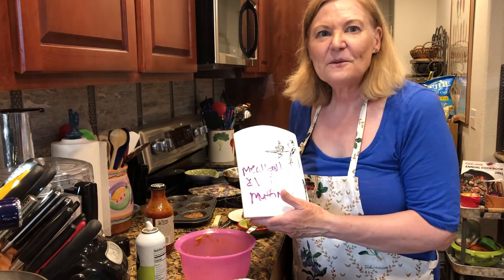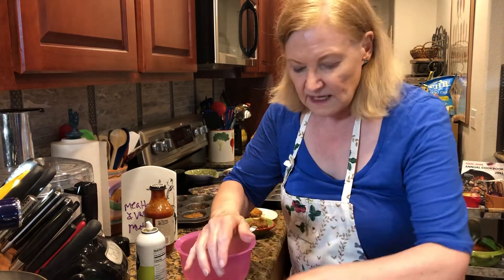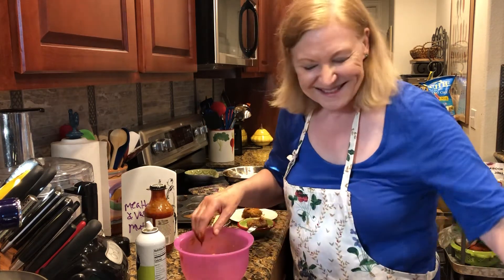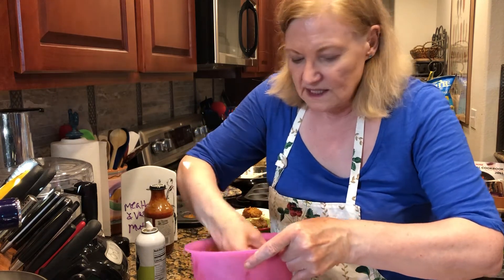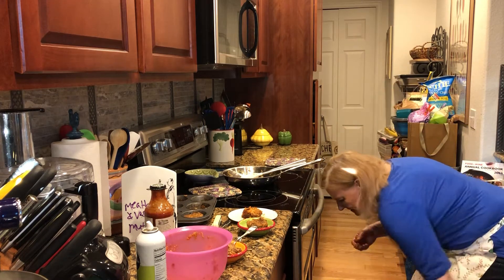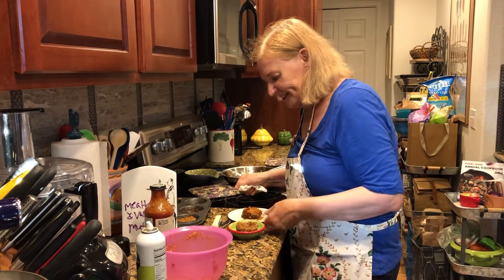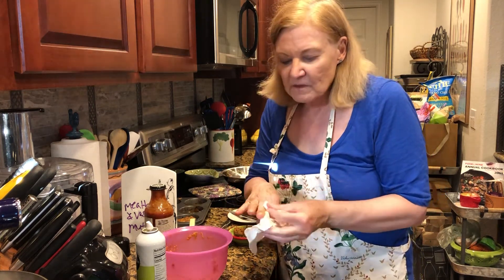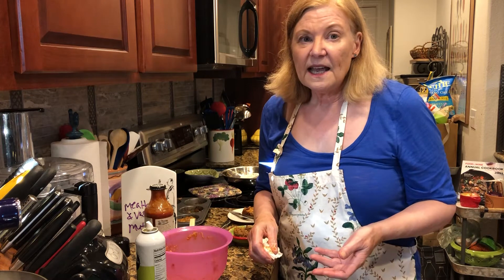#80 Meatloaf and Veggie Muffins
#80 Meatloaf Muffins
• Handful of broccoli slaw (purchased in a bag in produce area of grocery store)
• ½ medium onion, very finely chopped
• ½ large brown potato, grated (or 1 medium brown potato)
• 2 Tablespoon extra-virgin olive oil
• 2 cloves garlic, mined or put through garlic press
• 1 ½ tablespoon olive oil (just pour into salad bowl with other ingredients)
• ¾ teaspoon dried marjoram (or substitute oregano)
• 3 to 4 large white mushrooms, chopped
• ½ pound fresh hamburger, 85% lean is recommended
• 1 egg
• ¼ cup barbecue sauce
• 2 Tablespoon Panko (Japanese breadcrumbs found in a box on shelf at grocery store)
• Salt and fresh ground pepper
Instructions
Spray a 6 cup muffin pan with non-stick spray.  Heat olive oil medium-high in skillet and add broccoli slaw, onion, potato, and garlic.  Sautee about 4 minutes or until golden, stirring often.  Add the marjoram and sauté 30 seconds to 1 minute.  Beat egg in separate medium bowl,  add vegetable sauté, hamburger, barbecue sauce and Panko to egg and stir in.  Evenly distribute meat mixture in muffin pan (just form into even balls, place in muffin pan and press down lightly.  Bake 425 degrees about 12 minutes, until just cooked through, using an instant read meat thermometer to register 165 degrees internal temperature.